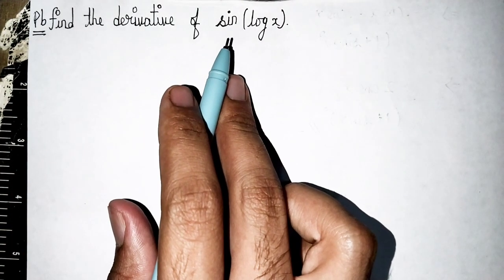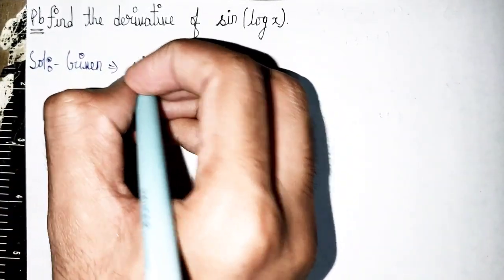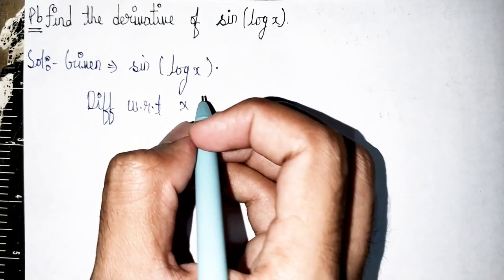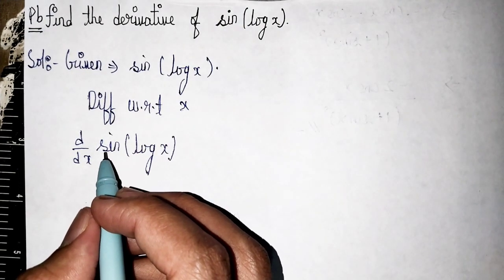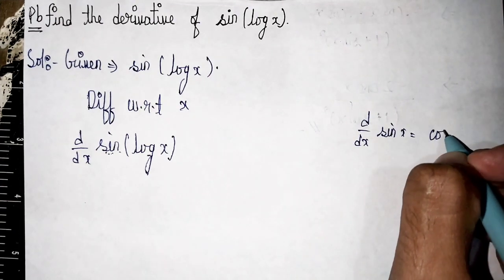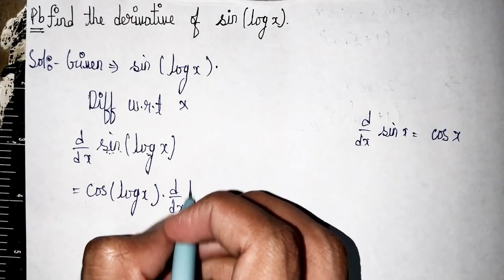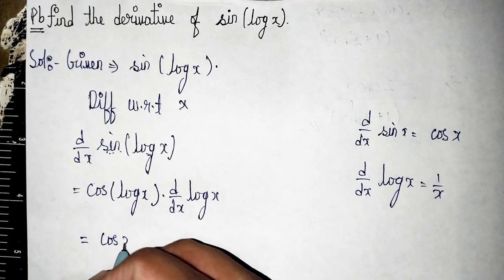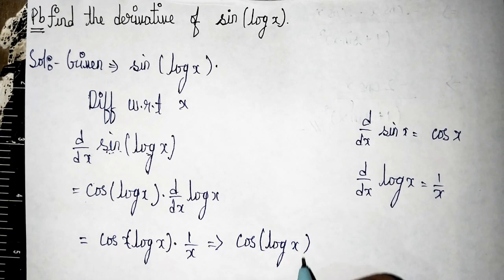find the derivative of sin(logx)|differentiation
Your Quaries:-
derivative of sinx
derivative of sin x
find the derivative of sin log x
differentiation of sin x
differentiation of sinx
how to find the derivative of (sinx)^logx w.r.t. x
derivative
derivatives
find dy/dx
if y = √sin√x then find dy/dx
if √x +√y = √a find dy/dx
find the derivative
if y=√(sin⁡〖x+y〗 ) then find dy/dx
derivative of 1/sqrt(x) - calculus - q0236 (in hindi
find dy/dx if y=x2-1/x2+1
how to find the derivative of square root of x
find dy/dx if y=xsquare-1/xsquare+1
if y=(x^2-1)/(x^2+1) find dy/dx
differentiate x^sinx
differentiate e^x+x^2secx
differentiate xsinx
differentiate x^3tanx
differentiate x^2e^x
differentiate sinxlogx
differentiate x^6-6x^5+3x^2+1
differentiate x^8/8-x^6/6+x^4/4-2
differentiate 2x+3/5x-2
differentiate x^3+3^x+3x
differentiate a^x+logx+e^x+7sinx
differentiate 1-sinx/1+sinx
quotient rule
product rule
differentiation
implicit differentiation
differentiation jee